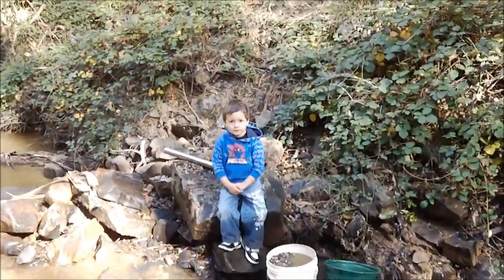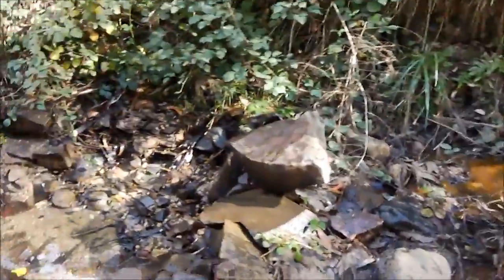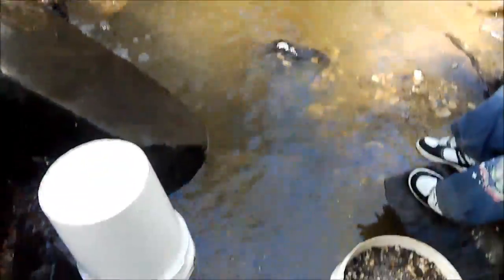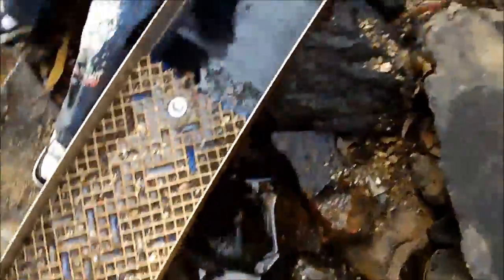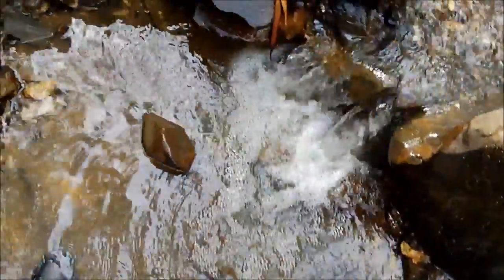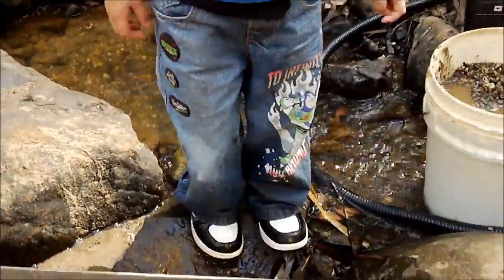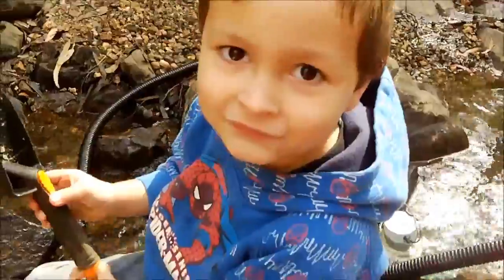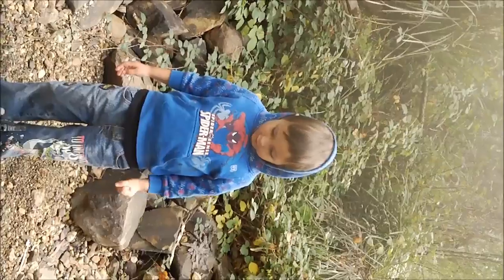Balxies Gold Panning Adventures Ep8 Whats that smell? Its gold.